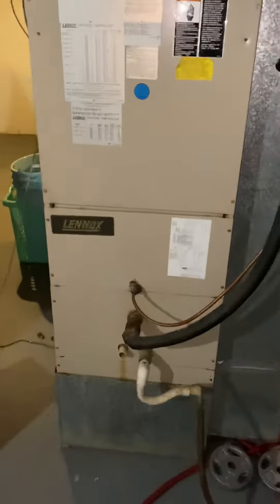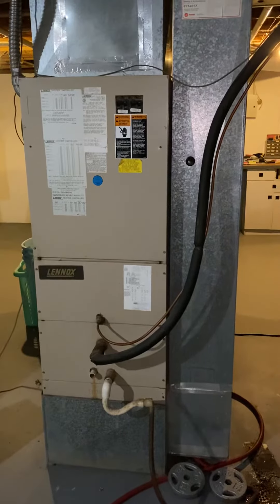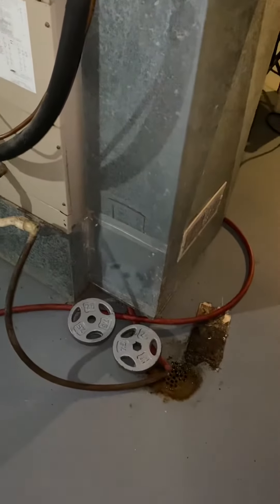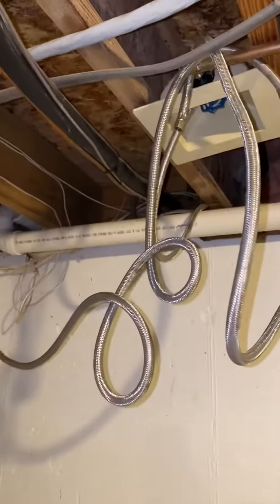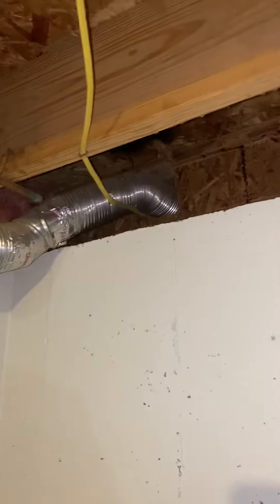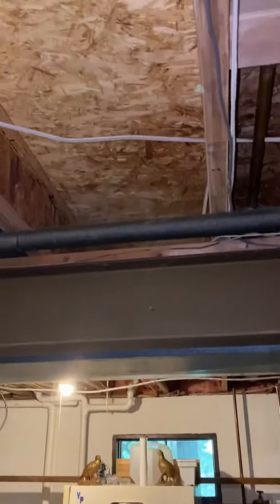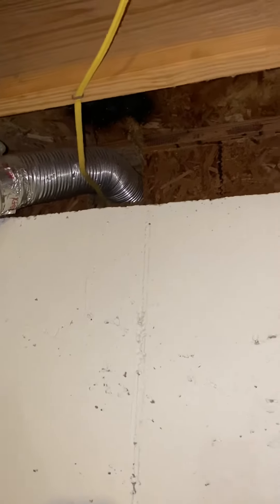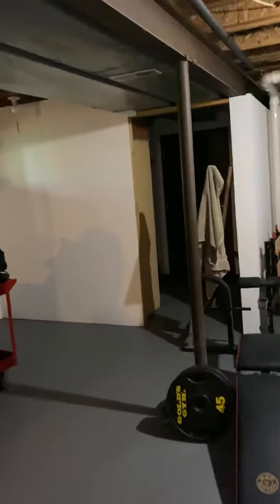JL Chapin Air Handler 07.13.20